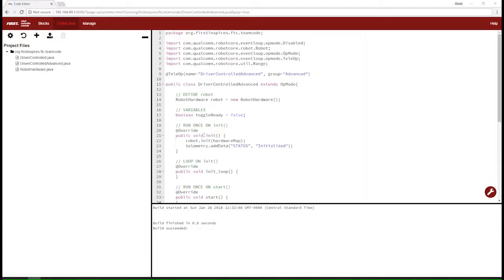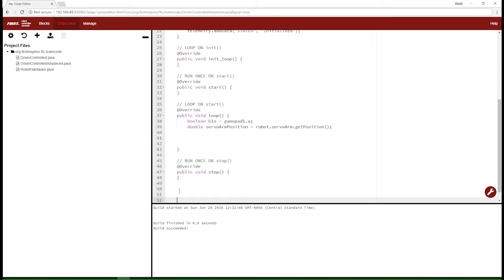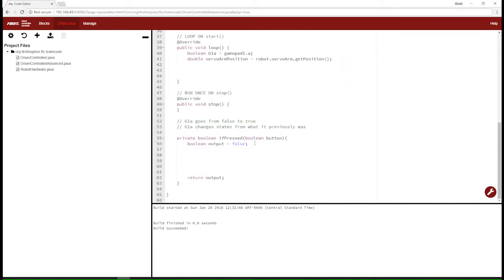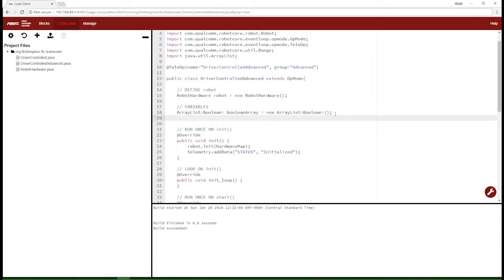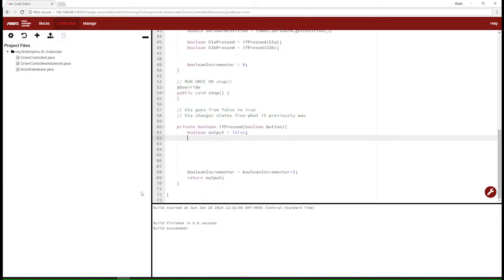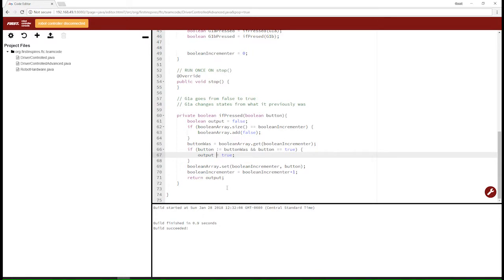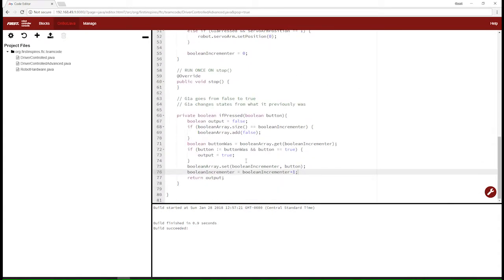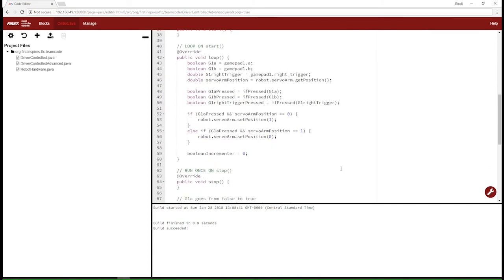Advanced On-Bot Java | Ep. 1 Toggle Switches & Button Detection | FTC Tutorials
*UPDATE*
Call or text if you need any FTC help!

Advanced On-Bot Java Tutorial - Episode 1: Creating complex toggle switches using custom methods that can detect the instantaneous moment a button (digital or analog) is pressed.